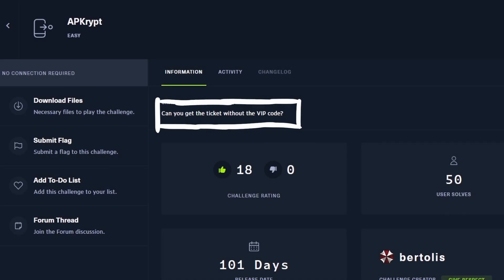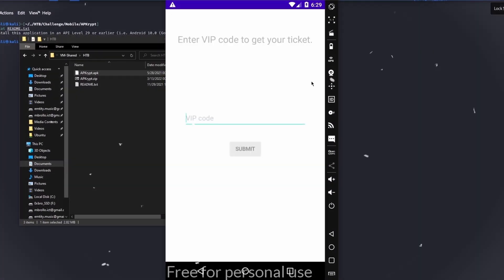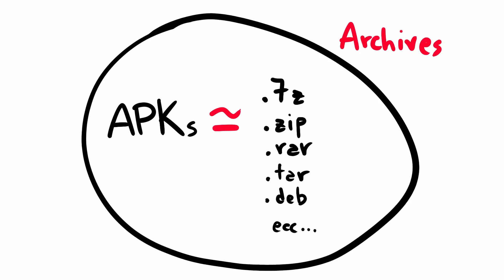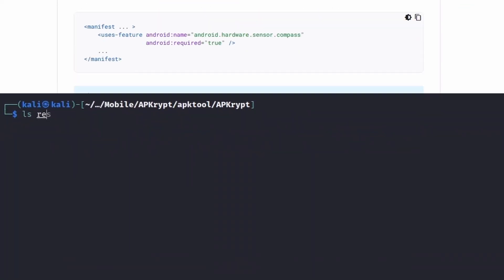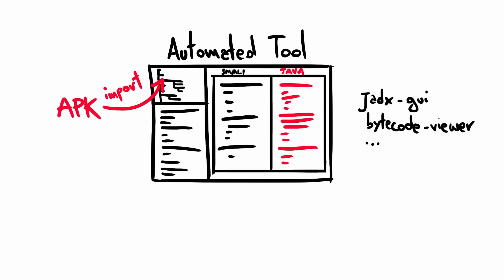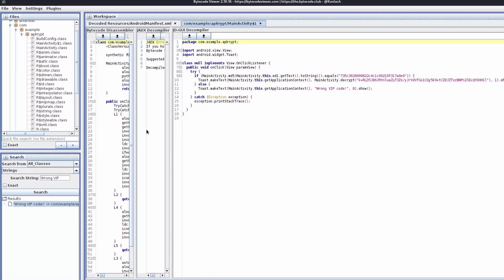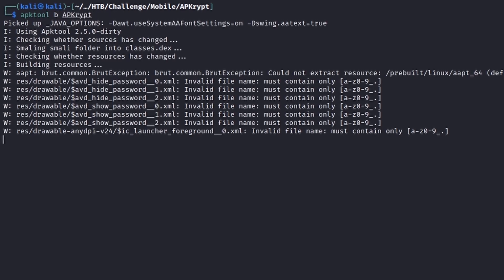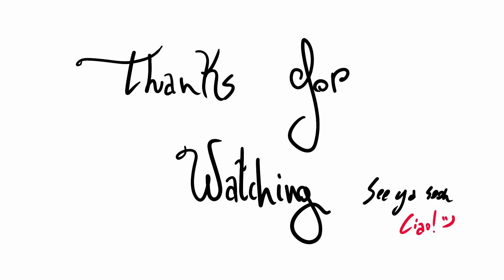Reverse and Patch an easy APK | APKrypt @ HackTheBox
APKrypt is an easy difficulty Android mobile challenge from @HackTheBox. In this video we reverse and patch and easy APK file in order to bypass a VIP code checker and obtain the secret flag.

=== Timestamp ===
00:00 - Intro
01:08 - Introduction to APK and Android Emulators
01:51 - Disassemble APK using APKTool
02:31 - Analyse AndroidManifest.xml and other APK contents
03:23 - Decompile .dex into readable source code
04:03 - Analysis of the decompiled code
05:08 - Patch the original APK
06:05 - Sign and install the patched APK
06:28 - Conclusions